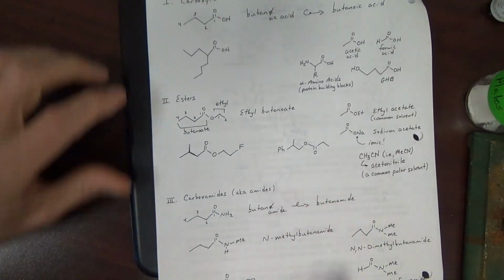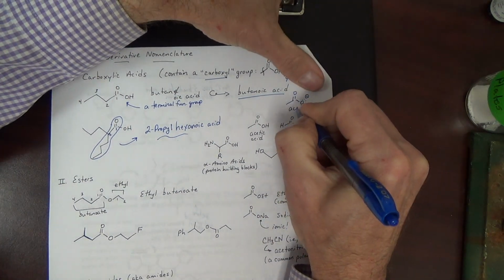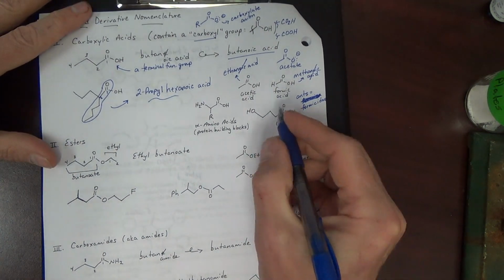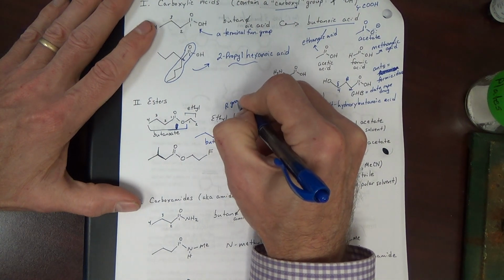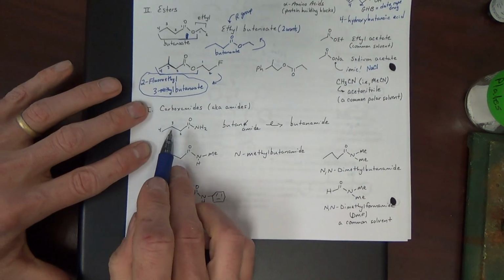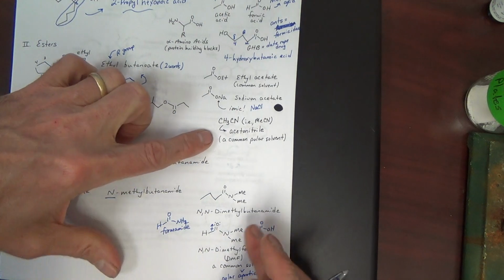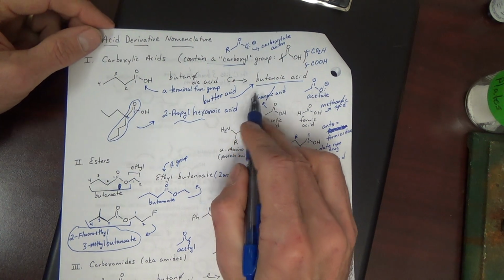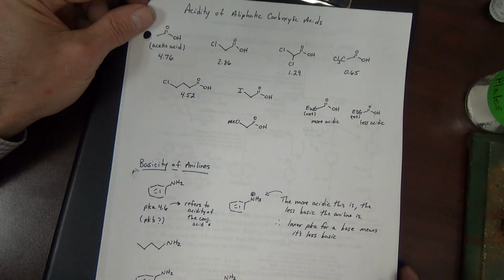Carboxylic Acid Derivative Nomenclature (Organic II, Test 3)